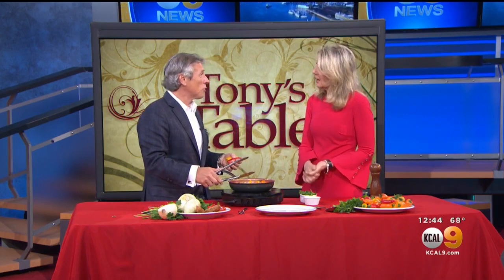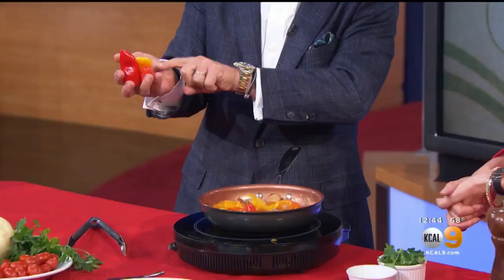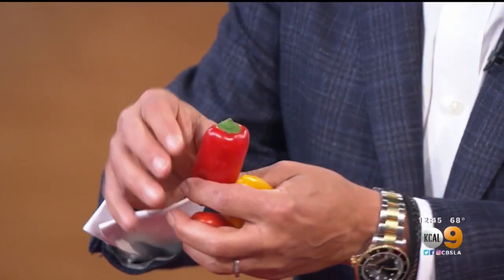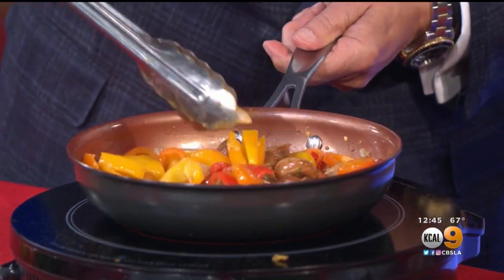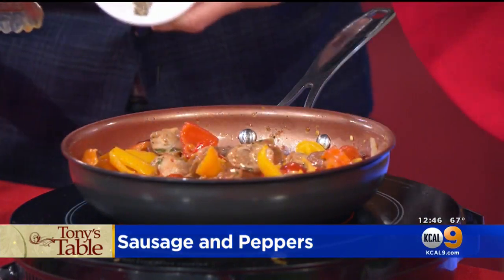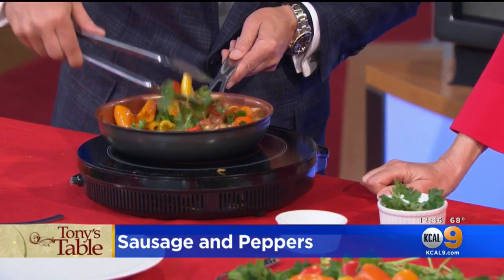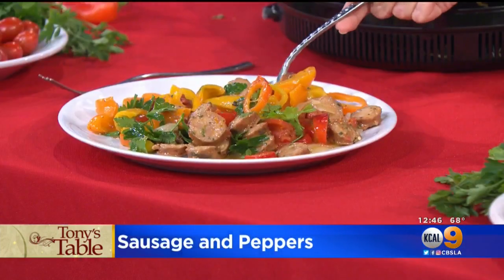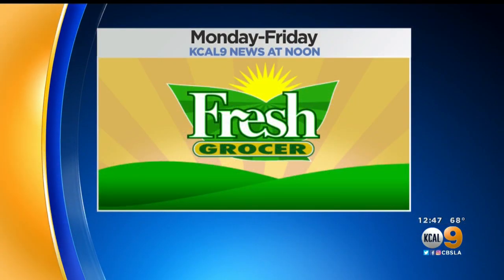Tony's Table: Sausage And Peppers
The Fresh Grocer Tony Tantillo shows us how to make sausage and peppers.